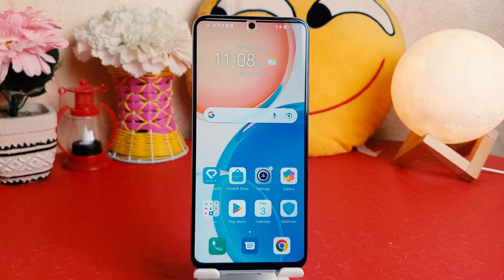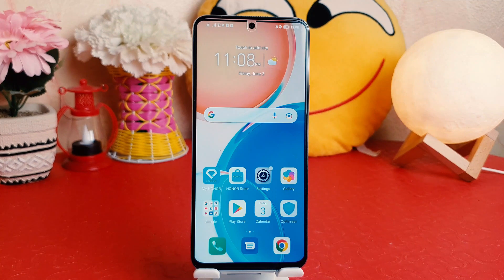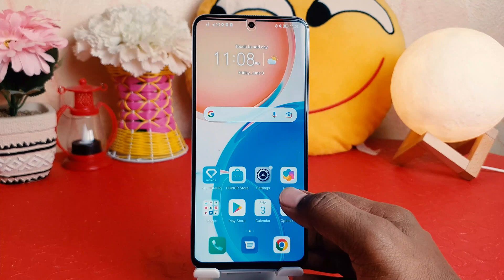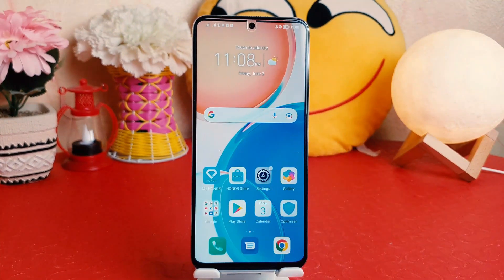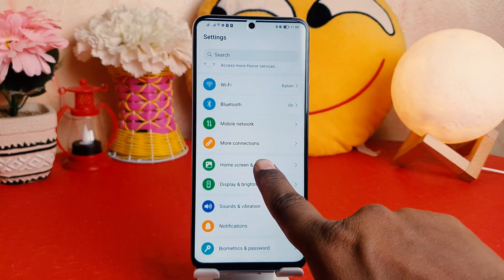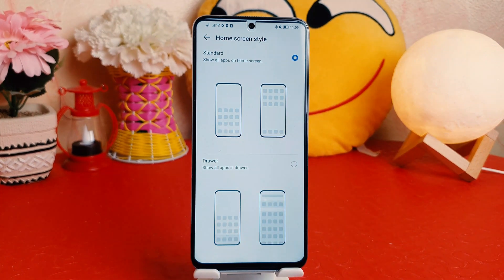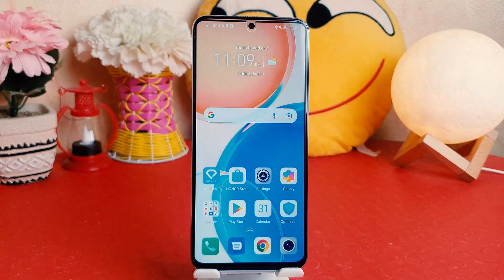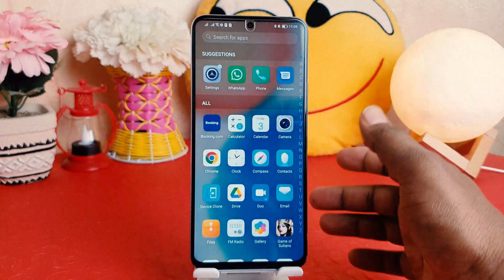How To Enable App Drawer Mode on Honor X8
In this video I am going to share with You How To Enable App Drawer Mode on Honor X8